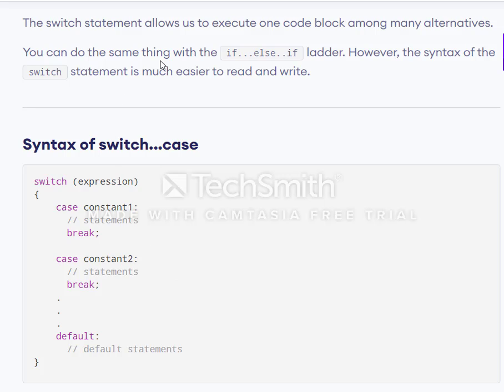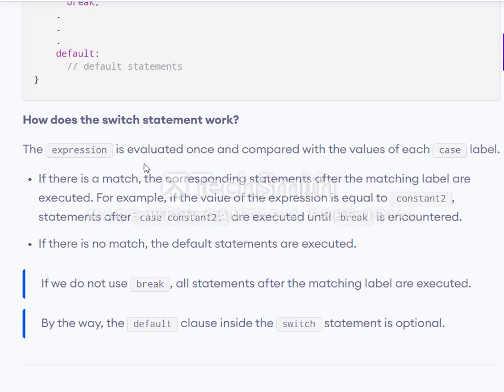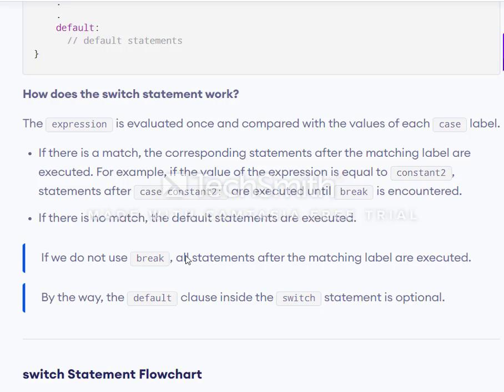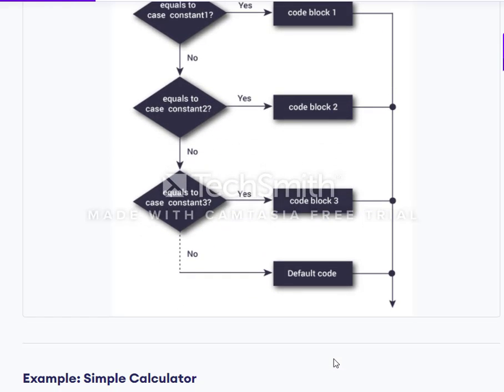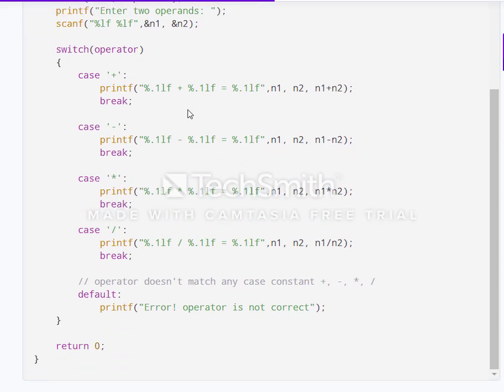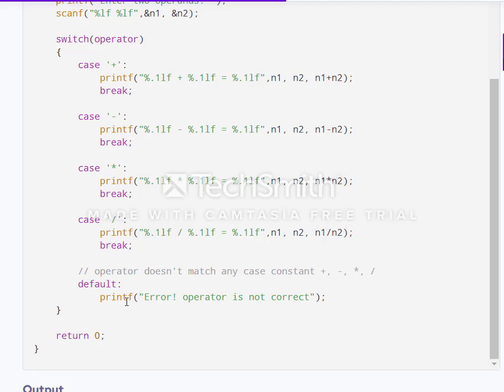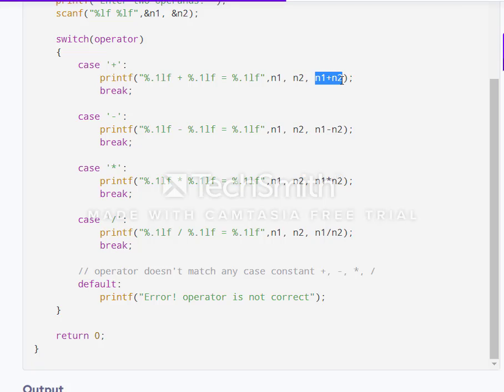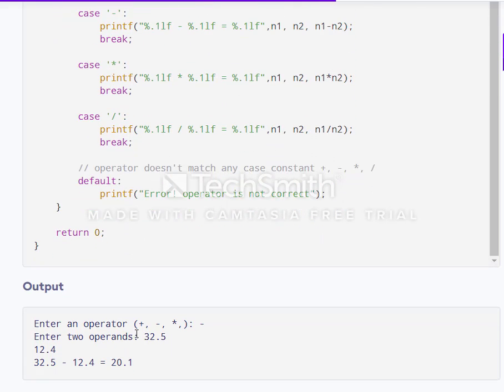PPS C Switch Case With Example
switch case usage and importance with example